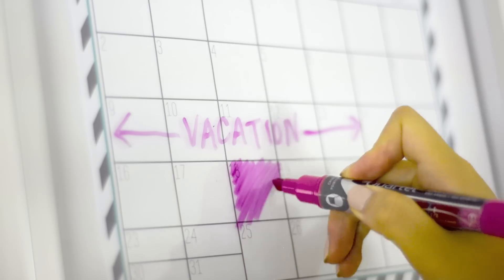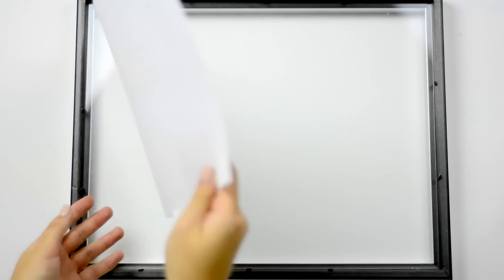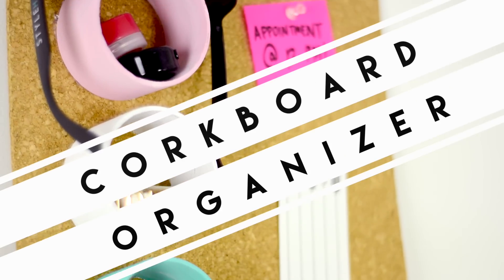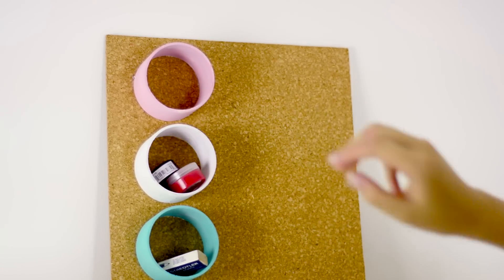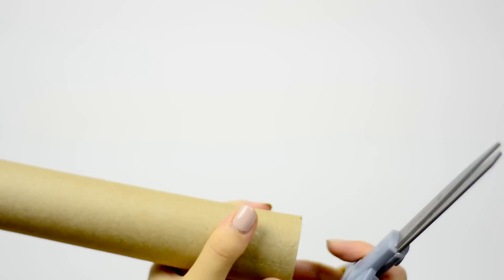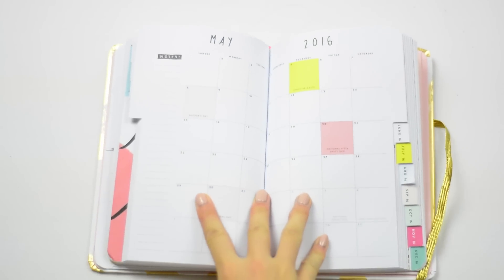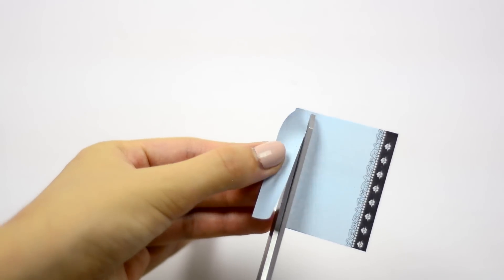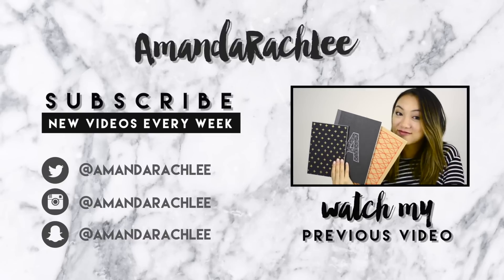DIY Back to School Organization Hacks!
Today I'm showing you a bunch of super easy DIYs that will help you stay organized for back to school season!  These DIYs are inspired by pinterest!  Thumbs up if you guys liked this video!

FOLLOW ME ▹

MUSIC ▹
‣ 'Smells Like Summer' - Early Hours

DSLR + LENS ▹
‣ Nikon d5200 + Nikkor 50mm f1.8